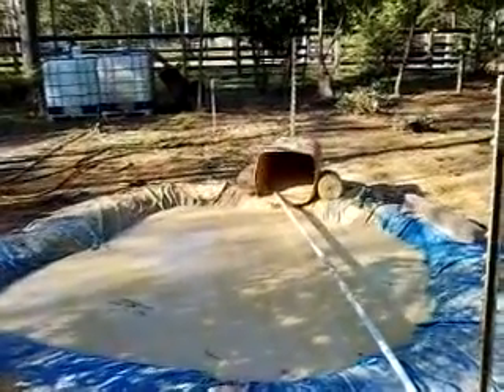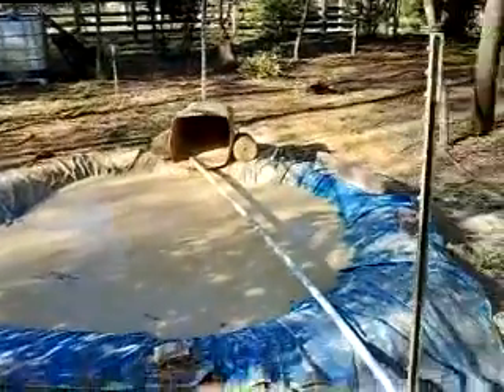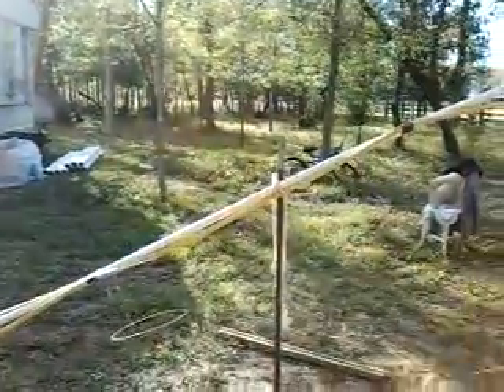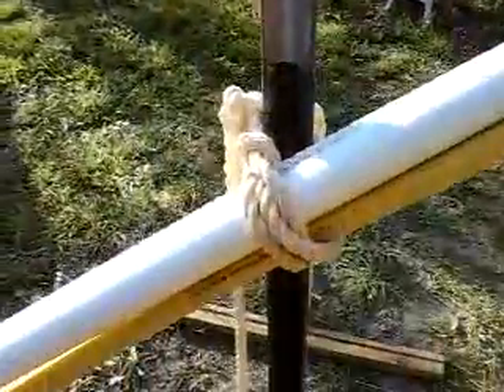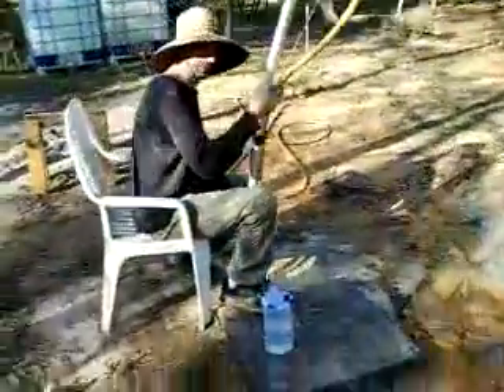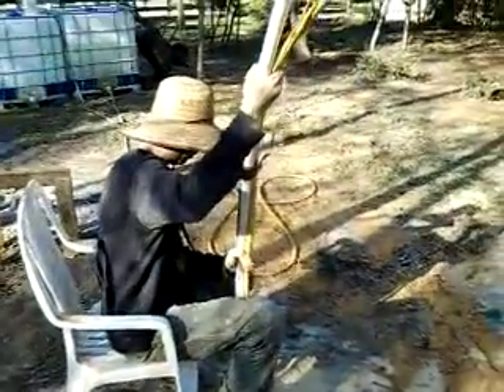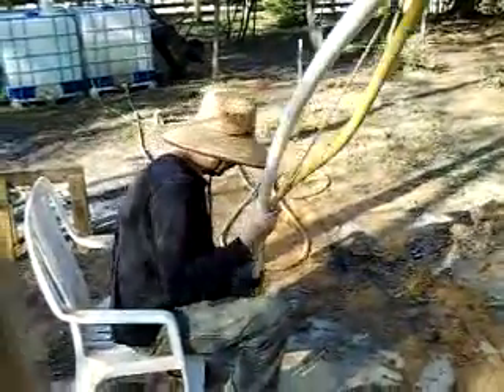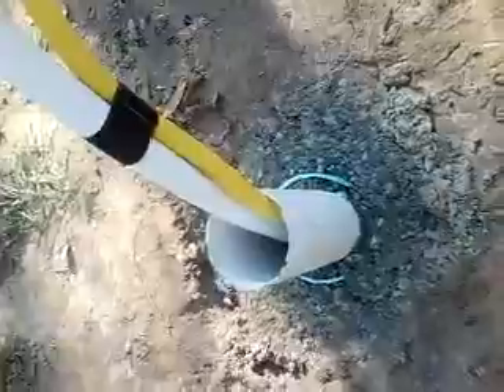Adam From Texas Drilling His Own Well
this is a home video Adam sent us to share with you showing our system in action. You can find more information on our website. Adam also said...

"Success! ... the well project went EXACTLY as describe in your tutorial!! Very rarely does something go that right for me the first time on a project like this. Now I did have some things go awry that could of saved me more money. I went with 1/2" air hose when I could of gotten away with the 3/8". I planned on going 100' but ended up only going 55'. That means I didn't need so much casing, glue, pipe, and others ... We got to 65' but cave ins would not stop so I concluded I reached water.

[After using the well for months], everything is absolutely perfect! ...  Final depth is 52'.  Water table is at 33', well screening is 20' which leaves me 19' of water.  I don't know how much that is at the moment but is PLENTY for me and my family.  I fill my holding tank of 250 gallons about every 5 days or so, more often if I do a lot of laundry.  Here are some videos.  I don't think they are of any quality that you would want for it shows the desperate cry for newer technology.

Drilling this well was a feat that made me water wise. No longer do I take water for granted. I have actually become a water miser!! Before I do dishes or shower I collect water until it gets hot so it doesn't go down the drain. I then use it to flush the toilet. I know it might seem excessive but I save over two gallons a day that would normally be wasted. Now if I could get my wife and kid to do the same. Lol!!! Again I would like to appreciate all your help, you were always there when I had questions and your encouragement helped me to succeed!!

In conclusion we are SO thankful for your awesome kit and expertise!!! You are truly our hero. The only other alternative would be to use our paid for land as collateral on a loan. You saved us over 8000 dollars! I think we paid 2500 total. Every body said to me "never heard of anyone drilling their own well" It was worth showing them wrong! Thanks!!"